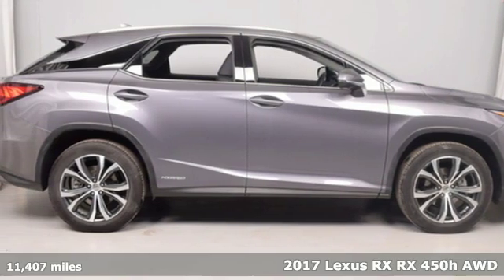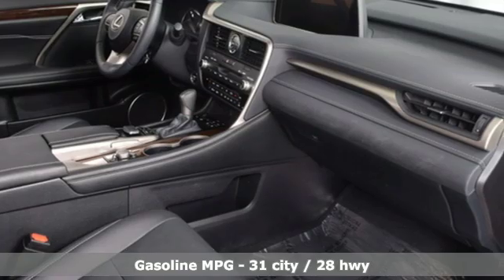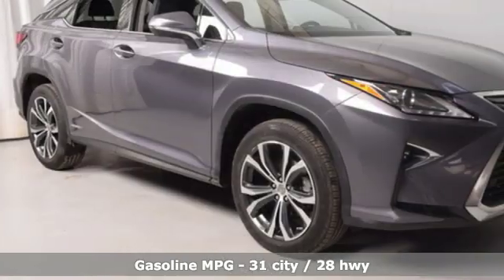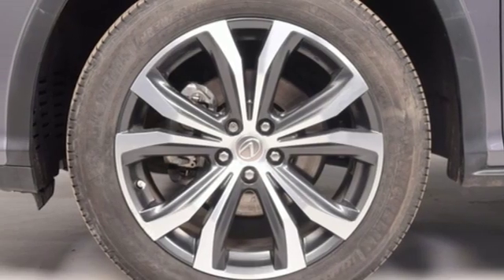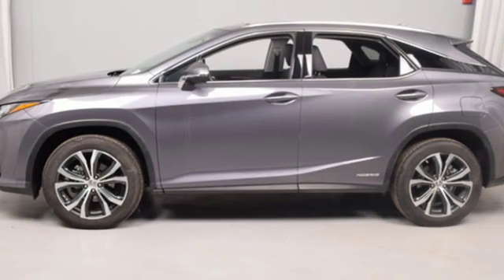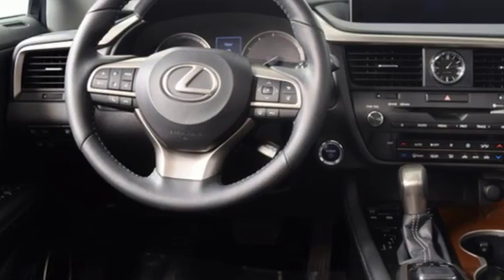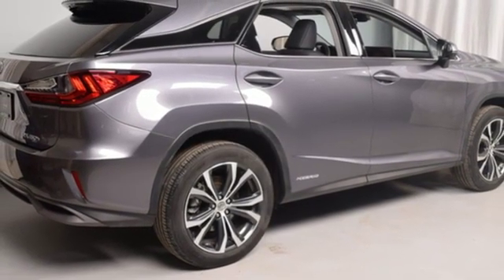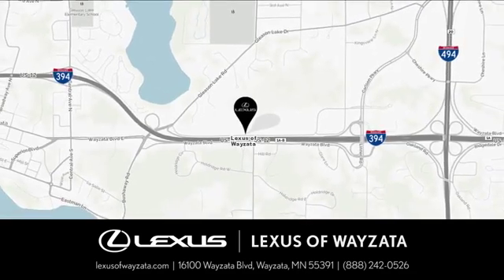Used 2017 Lexus RX Minneapolis, Minnetonka, MN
Year: 2017
Make: Lexus
Model: RX
Trim: RX 450h AWD
Engine: 213 L V6 Cyl.
Transmission: Continuously Variable Trans
Color: Nebula Gray Pearl
Interior: Black
Mileage: 11407
Stock #: 22780P
VIN: 2T2BGMCAXHC014162
L/CERTIFIED BY LEXUS! 1 Owner! Equipped with Navigation, Back Up Camera, Blind Spot Monitor, Heated & Ventilated Seats, Heated Steering Wheel, Moonroof, Bluetooth, 20 Wheels and so much more! L/Certified Warranty is good until 6/21/2023 with Unlimited Mileage! Also included is the 2 Year/20,000 mile Complimentary Scheduled Maintenance Program on Every L/Certified Lexus! See Lexus of Wayzata for Details!

Sunday Closed
Address:
16100 Wayzata Blvd